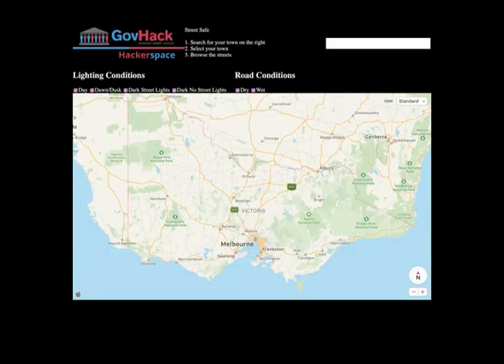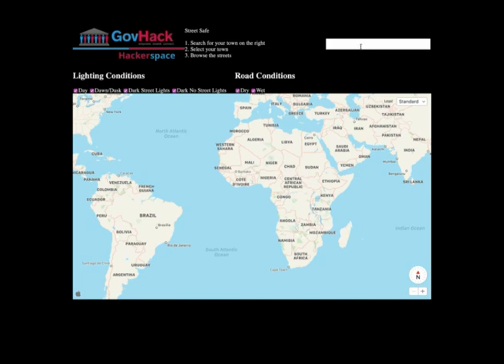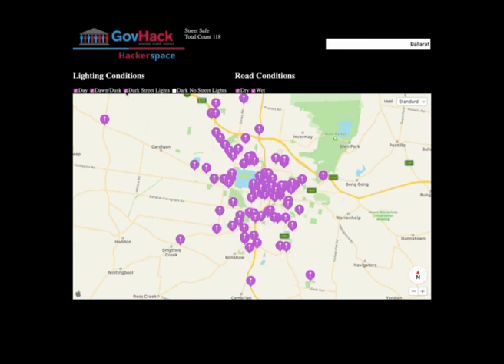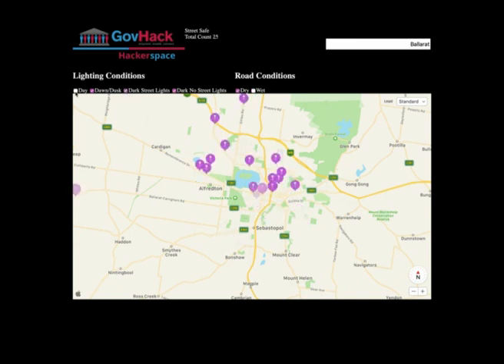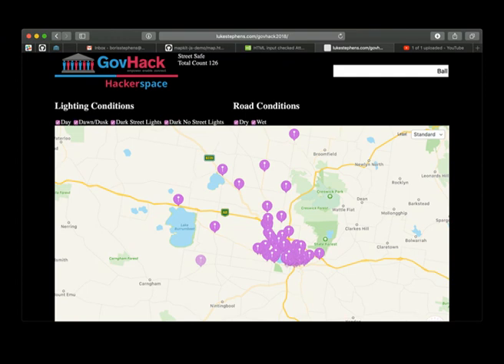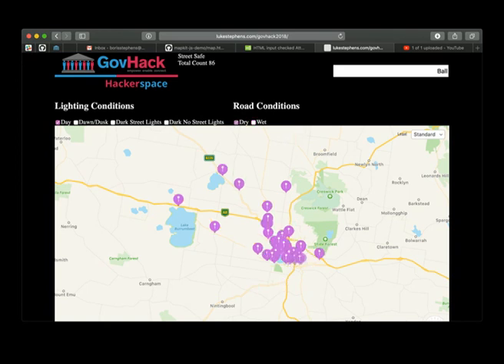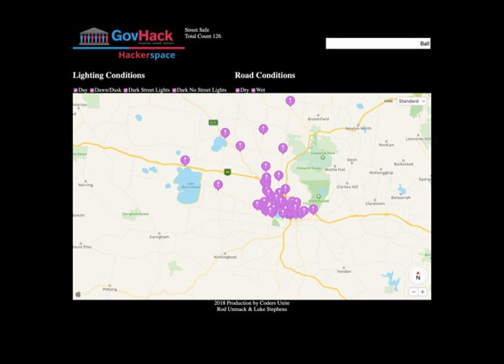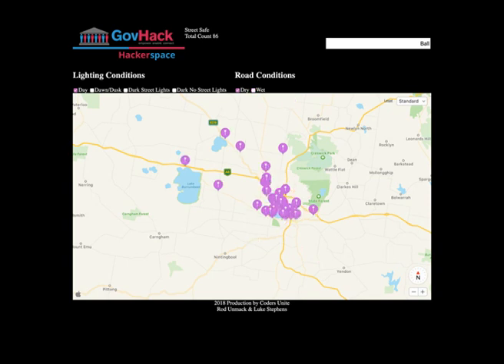Project » Development » Street Safe (Coders Unite)